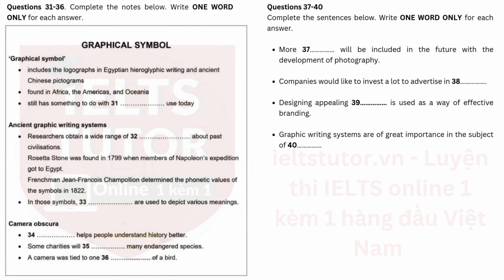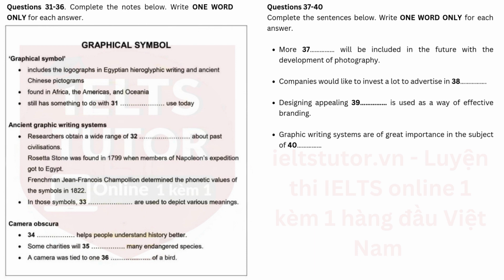GRAPHICAL SYMBOL: IELTS LISTENING Vol 5 Test 7 Section 4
GRAPHICAL SYMBOL: Đề thi thật IELTS LISTENING Vol 5 Test 7 Section 4 (IELTS Listening Recent Actual Test)